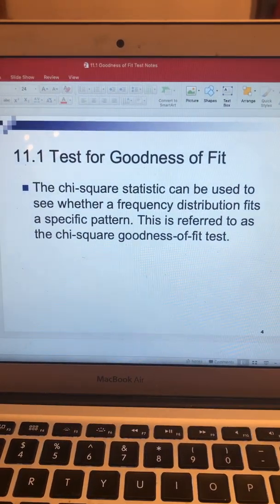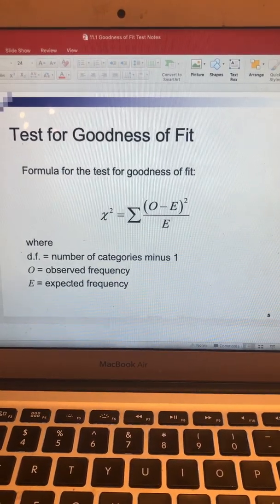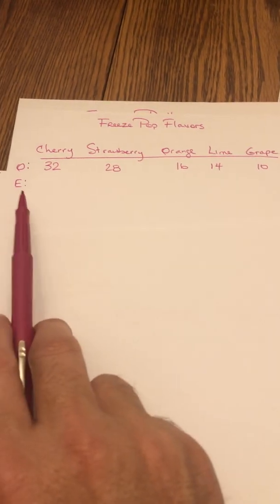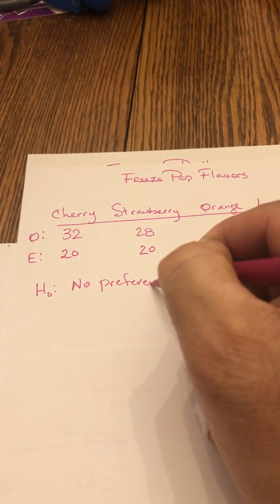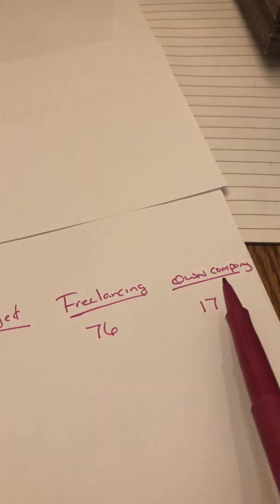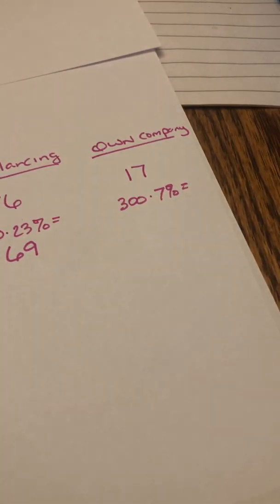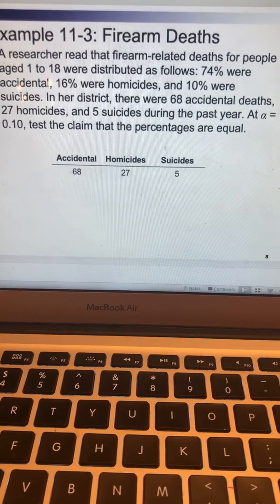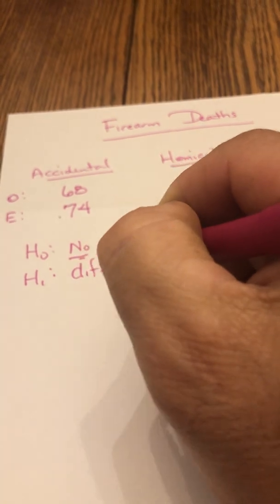Goodness of Fit Test Lesson #1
Lesson Covers finding the observed and expected values and also how to state the null and alternative hypotheses.